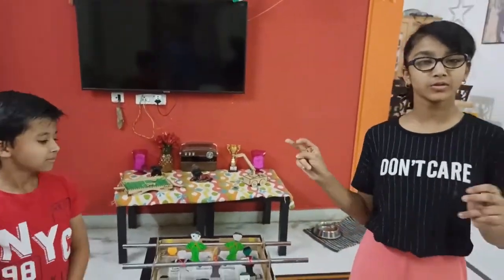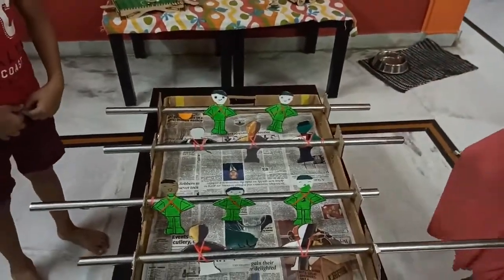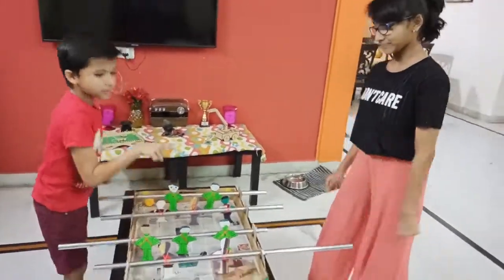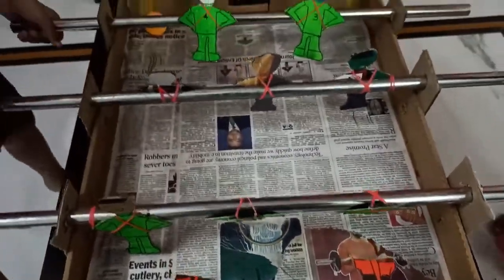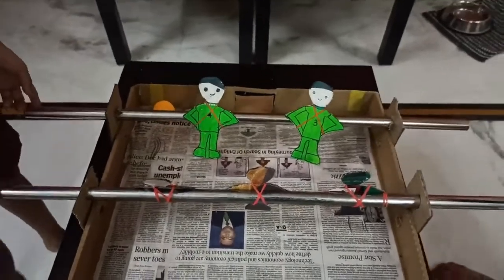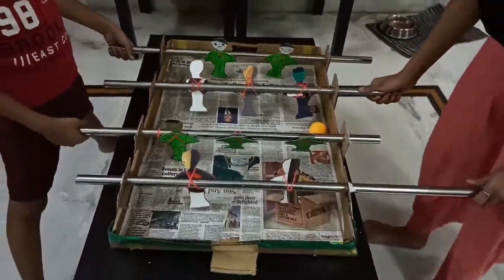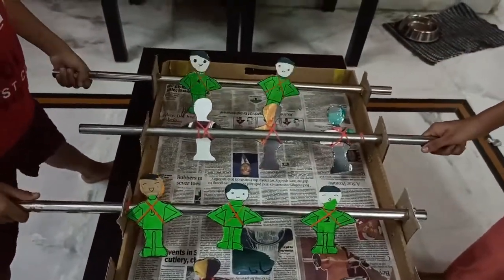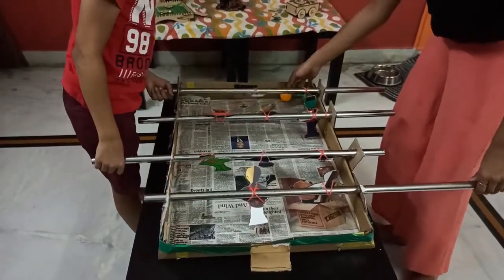foosball - Made with reusable material and played by Pari and Siddi at home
Pari and Siddi used reusable card box, newspaper and made FoosBall game and then played it.